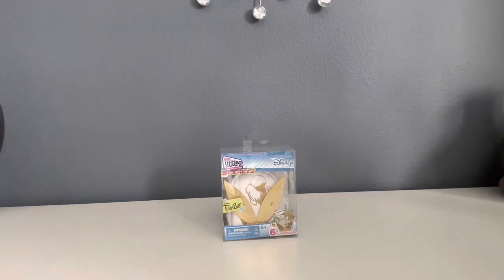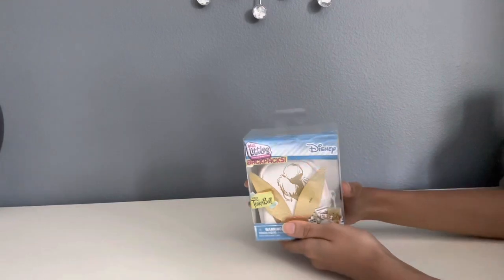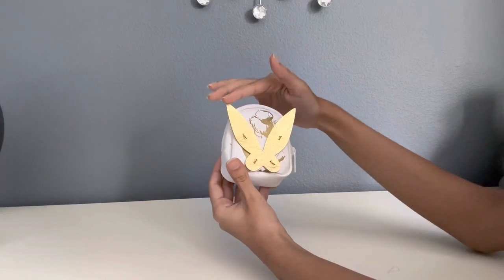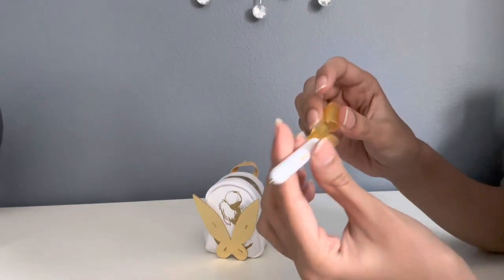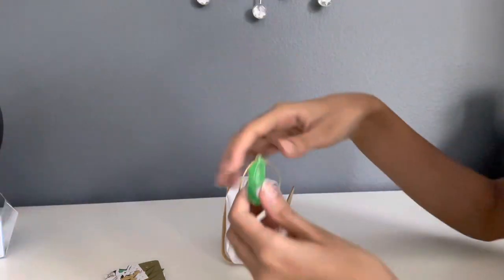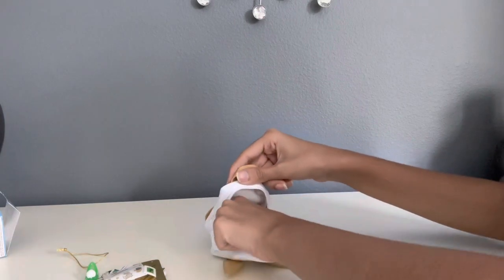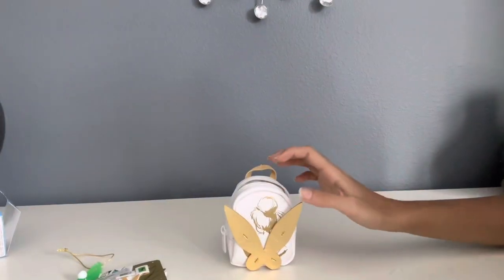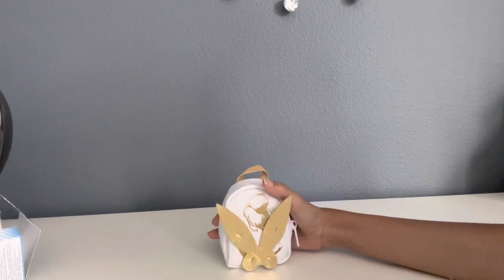Real Littles Tinkerbell Backpack unboxing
Real littles backpack unboxing
Tinker bell